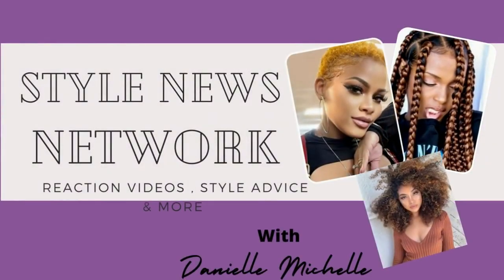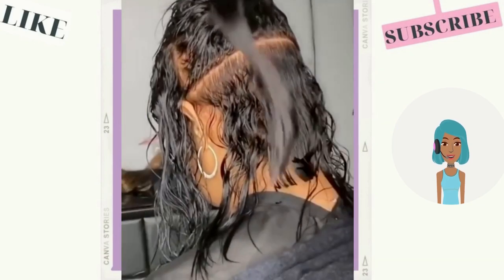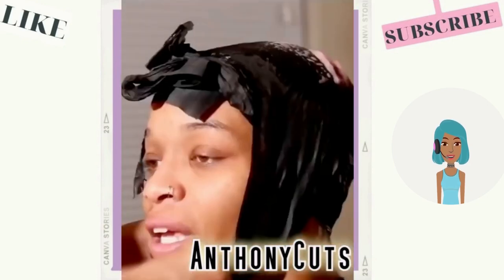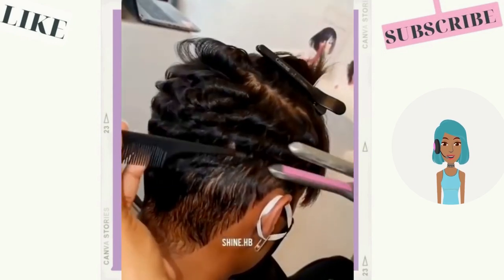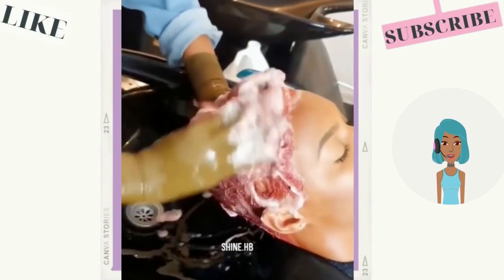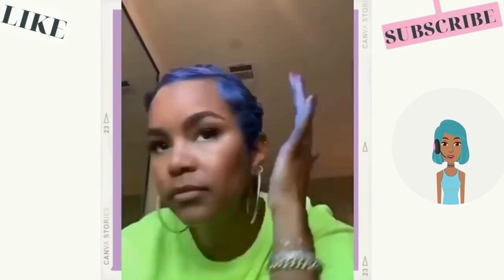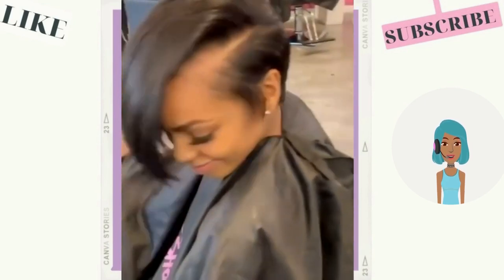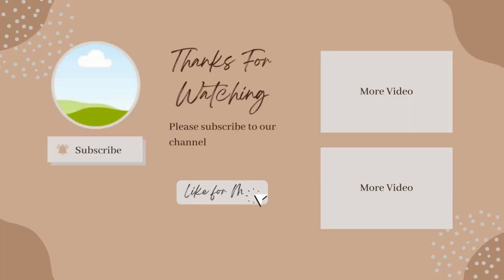slayed classy hair ideas for black women